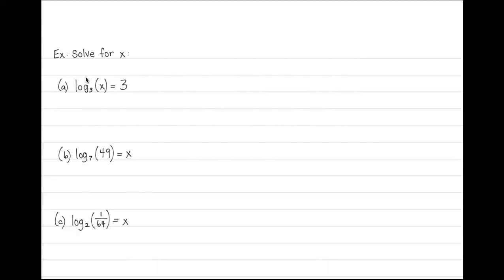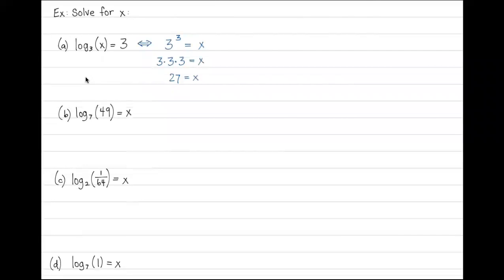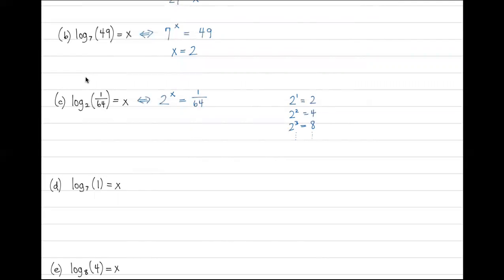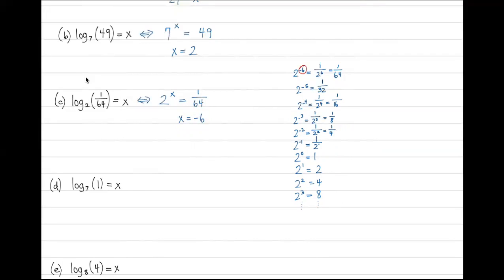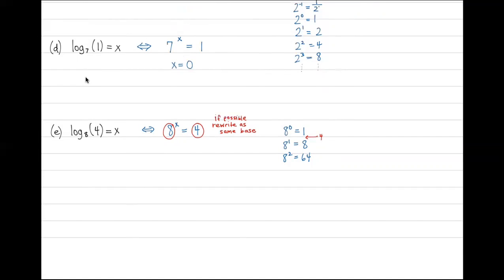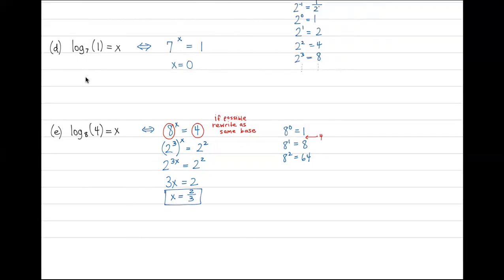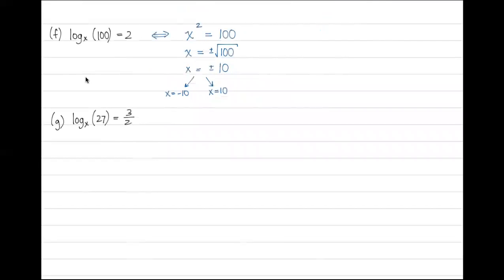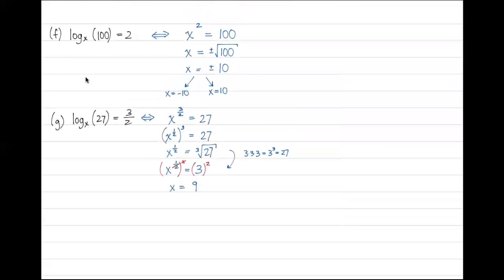Some Logarithmic Equation Practice Problems